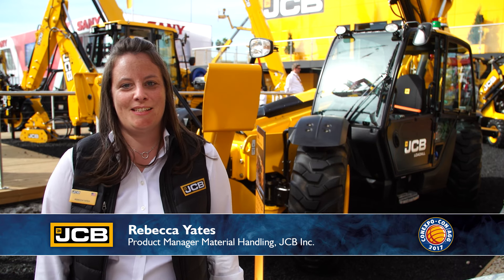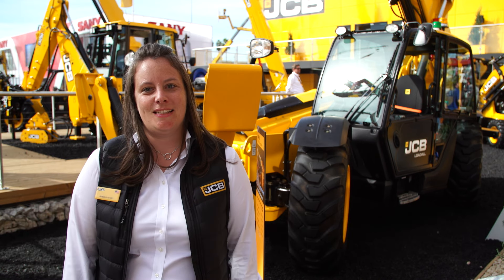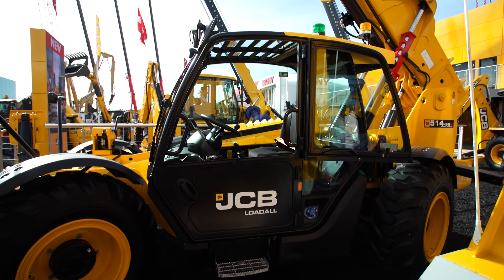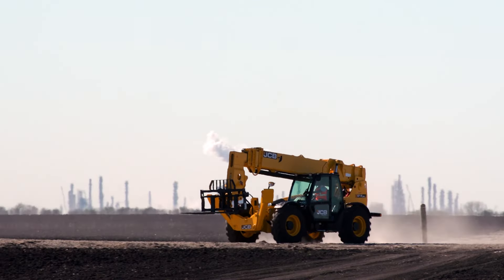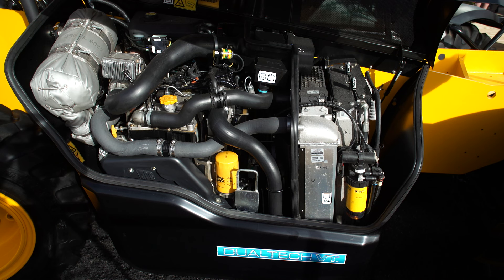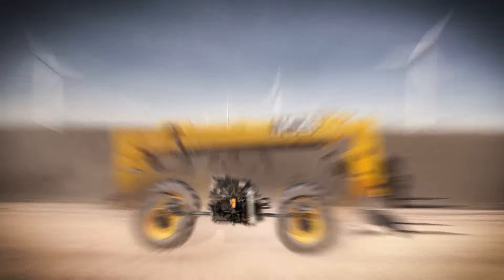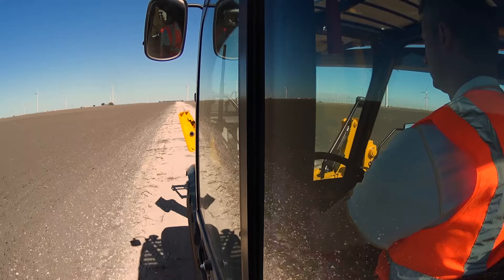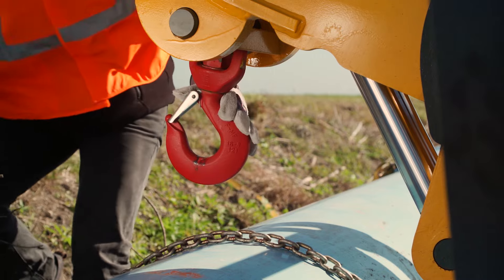JCB 514-56 S Energy Master at Conexpo 2017